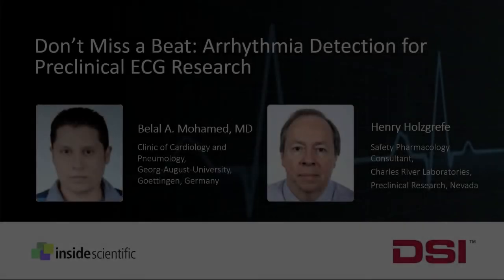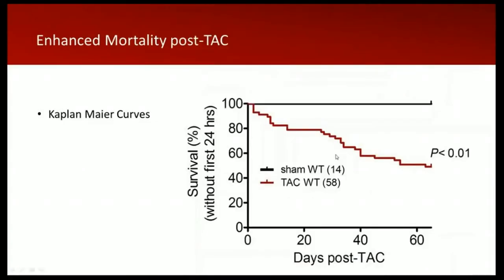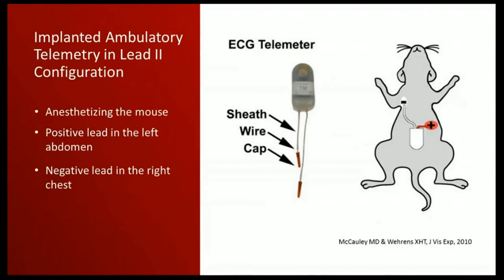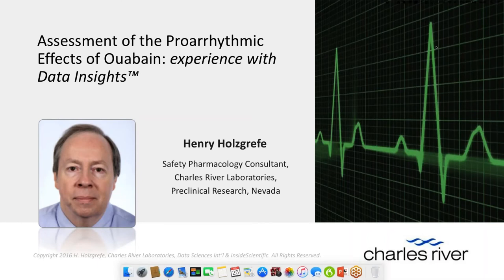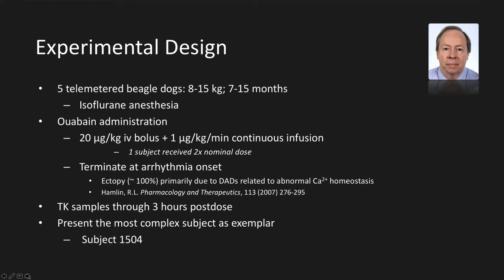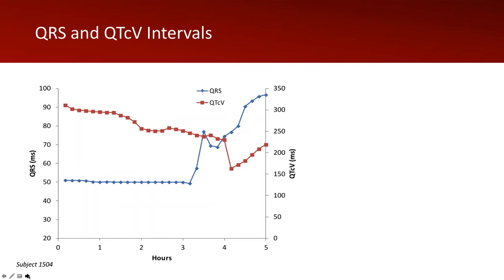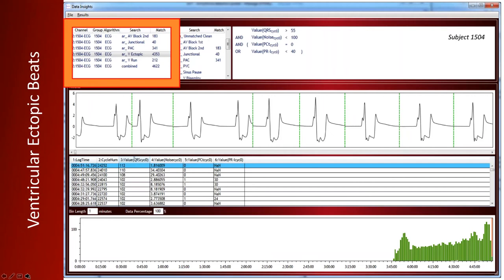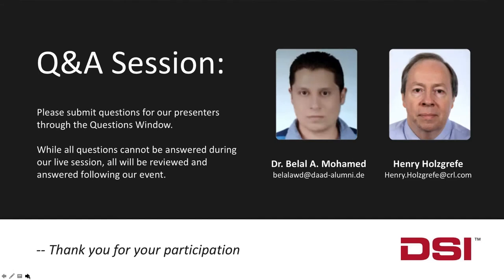Don’t Miss a Beat: Arrhythmia Detection for Preclinical ECG Research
In this webinar sponsored by Data Sciences International, scientists discuss arrhythmia detection in pre-clinical research applications including common challenges and how scientists can improve their data analysis process through the application of Data Insights software.

Dr. Belal A. Mohamed from George-August University discusses how arrhythmia scoring correlates with the stage of myocardial remodeling in a mouse model of transaortic constriction-induced heart failure.

Hank Holzgrefe, a safety pharmacology consultant at Charles River Laboratories, presents his research on dose dependent polymorphic arrhythmia detection in dogs, specifically, on large datasets with time and dose-dependent proarrhythmic effects using Ouabain.